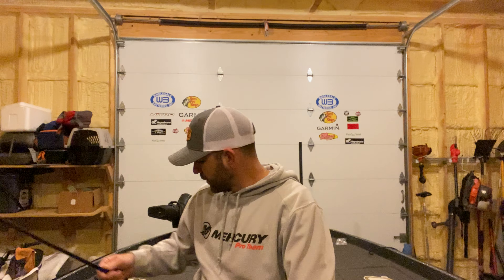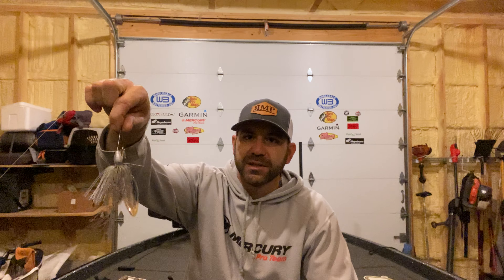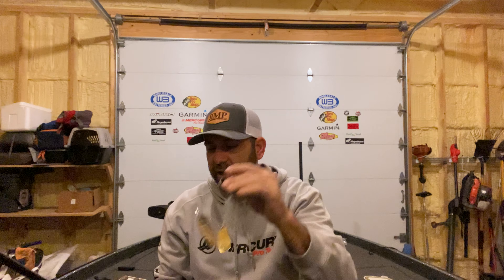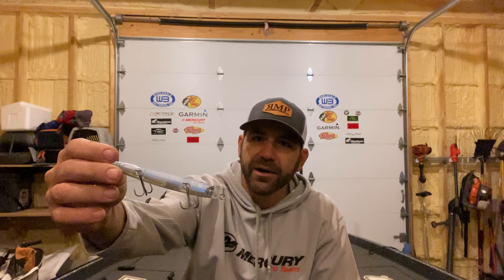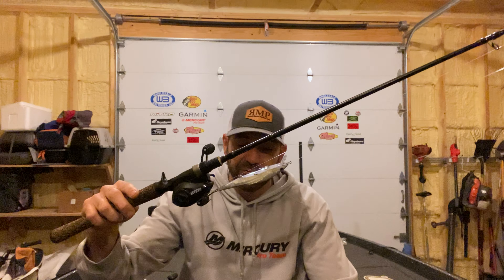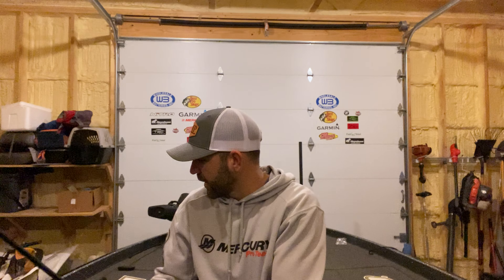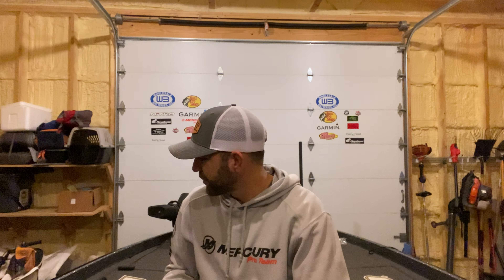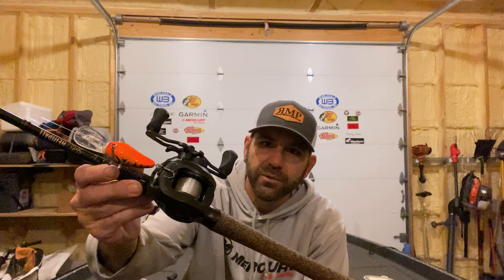Lake of the Ozarks Fishing Report, December 2022. It’s cold but they are biting!!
Lake of the Ozarks fishing report late December 2022. Tune in for weekly fishing reports, tournament videos, and fishing tips.

Electronics: Garmin

Filming Equipment

Rain Gear: Bass Pro Shops

Batteries: Wholesale Batteries
                  Expion 360 Lithium